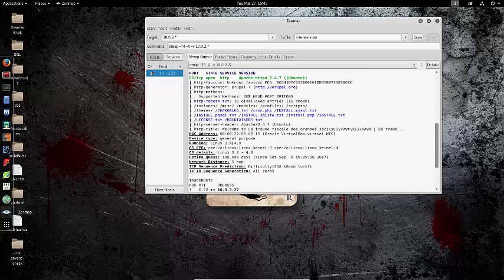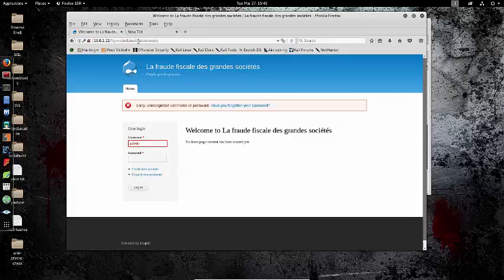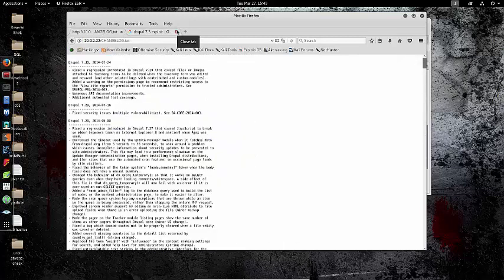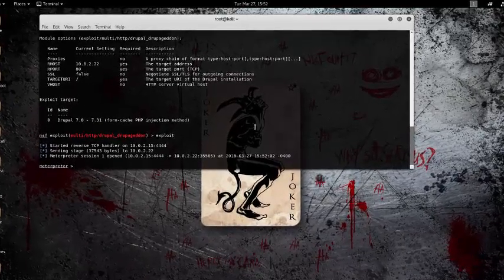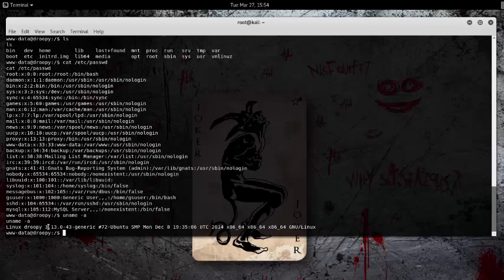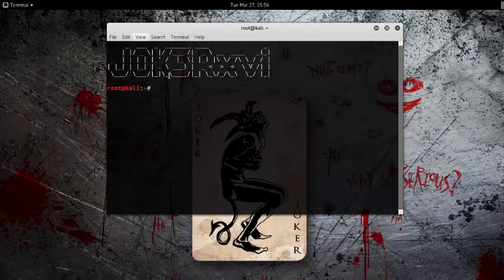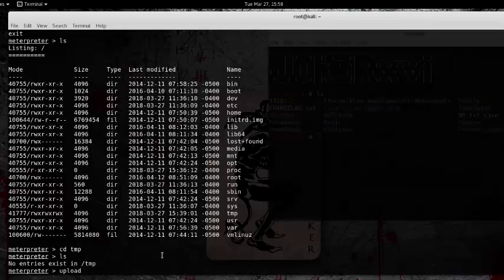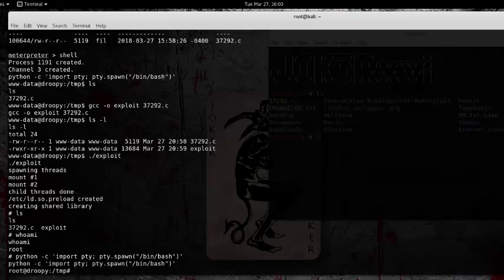CTF Walkthru - HackFest Sedna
this walthru took a few hours. i would reccomend trying it yourself, i did it in kalilinux.